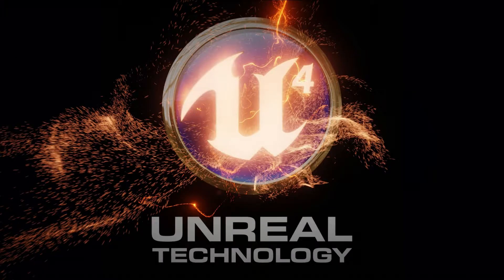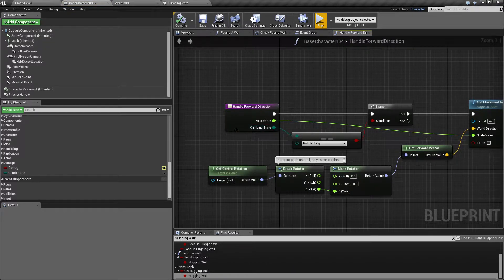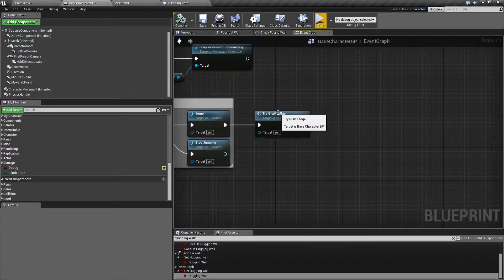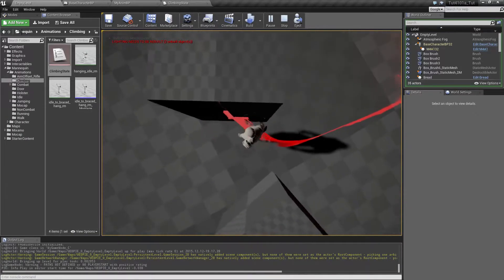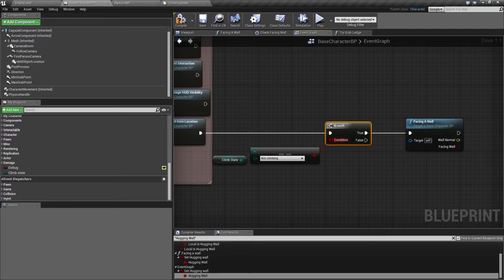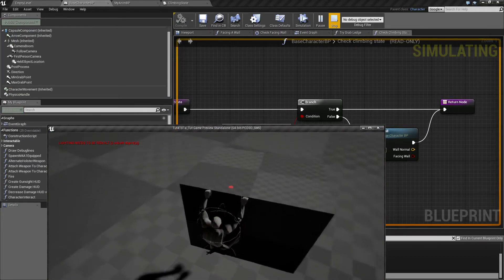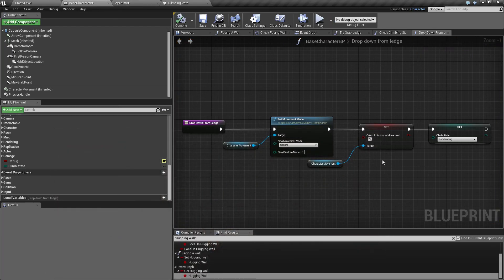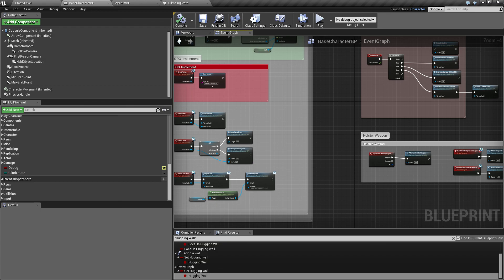Part 20 - Replacing IsHugging wall with Climb state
I wanted to show something different, but my pc crashed with the video file so in this show video i get you up to speed on what i was working on.
I know it may be boring, but try to catch up with this stuff in order to be able to follow the next video.